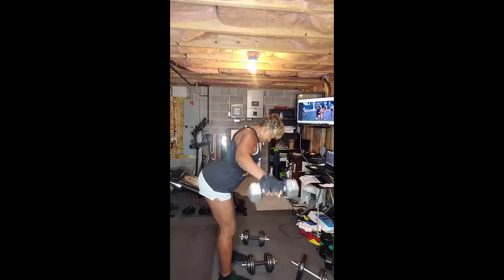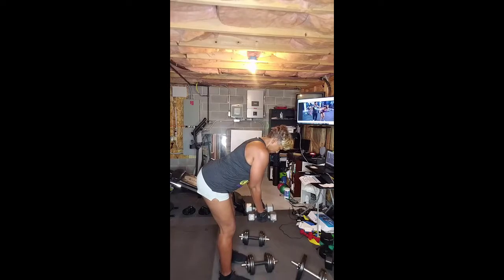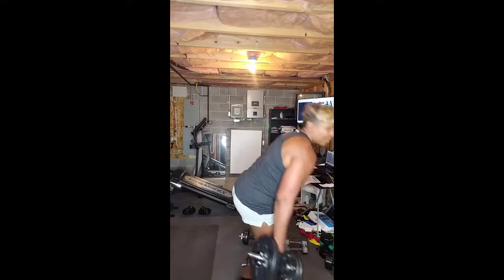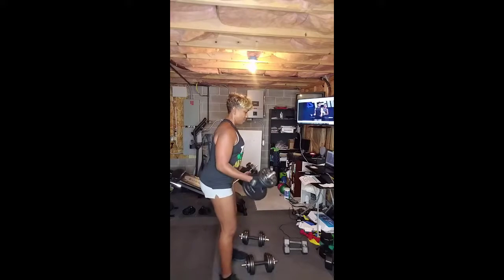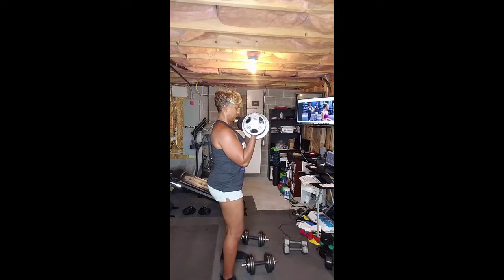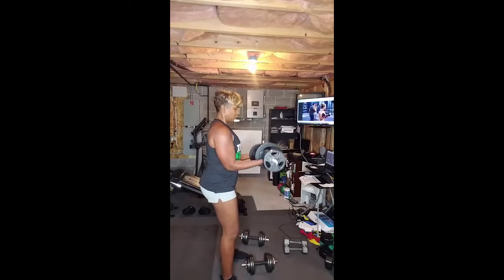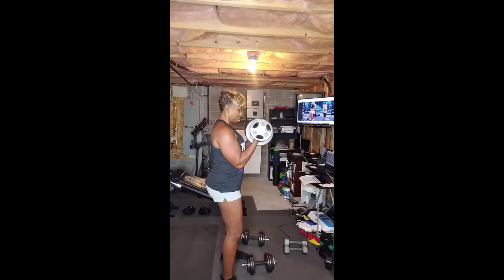If you believe you can...you're correct!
I admit that I was a little hesitant to bump up from 25s to 28s, but how will we truly know our capabilities and limits if we never test them?
Who knew that if we just trust the process, magic will happen?
Oh, that's right...the streamable on demand at-home personal trainer knew!
If I can do it, you can do it. I believe in you.
when you're ready to believe in you, too.